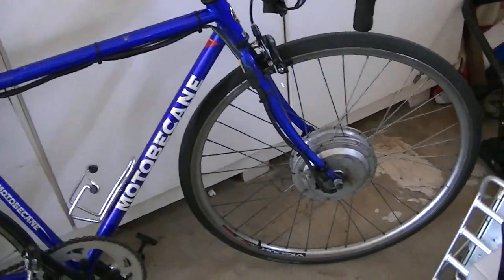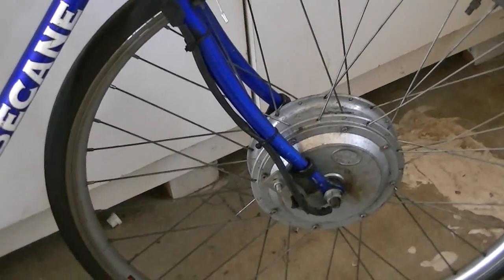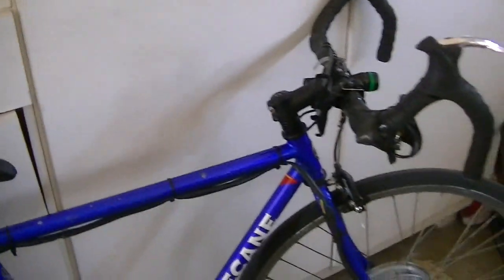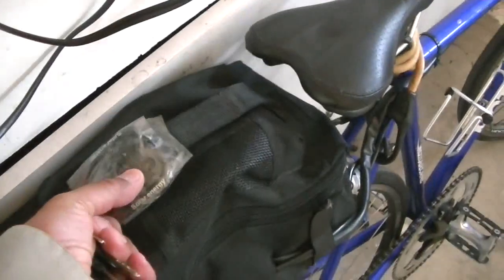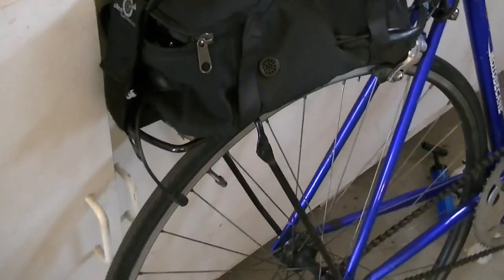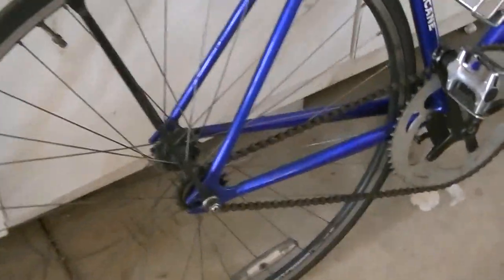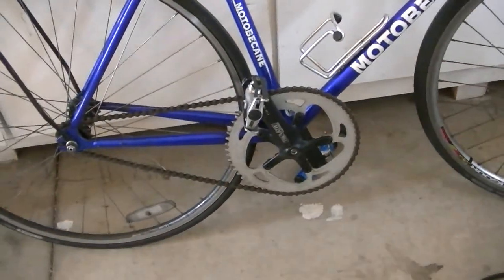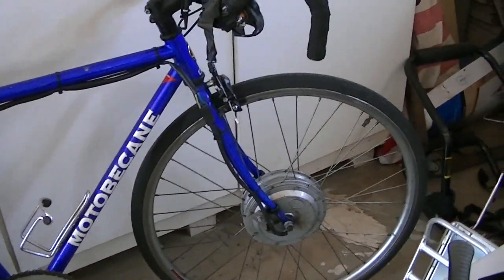Calibike.com - 48 lb 35 mph ebike used for 35 mi one way daily commute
specs on ebike.
hitech bikes 48v sensorless controller
oetma 750w motor
ultra light single speed 700c bike
60T front gear gives final drive ratio of 3.5:1

High gearing lets you contribute power even at max speed
worlds longest daily ebike commute?

33c3 ebike is 33lb 33mph 1500w ebike. world lightest fastest (for its weight) ebike